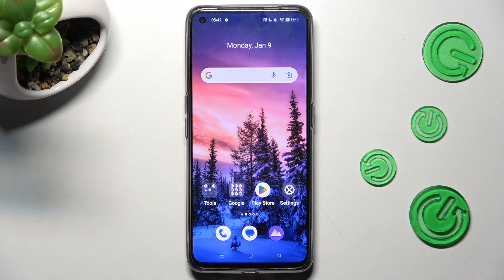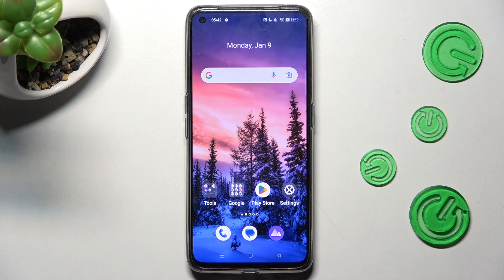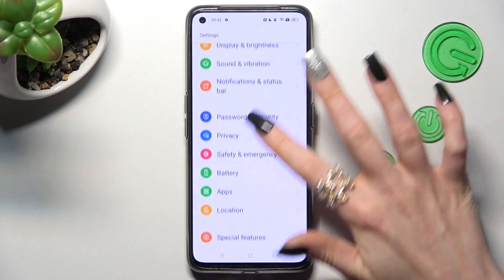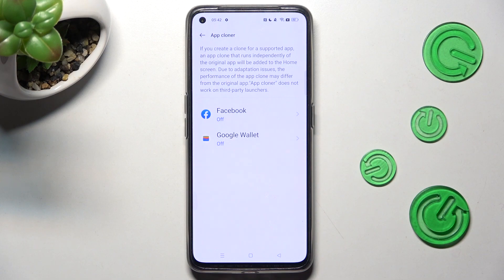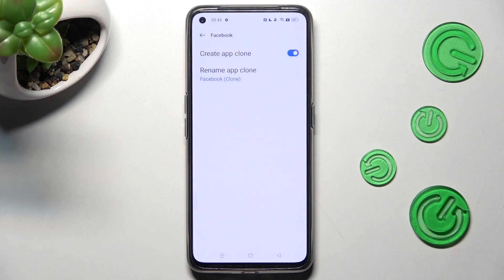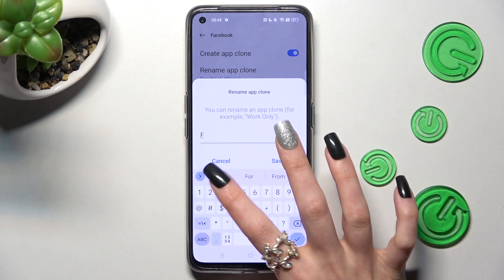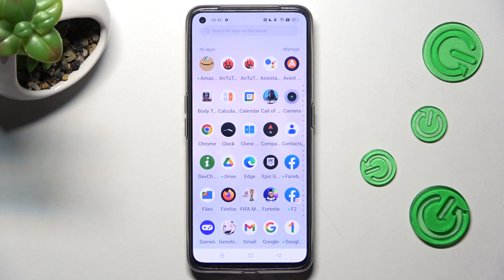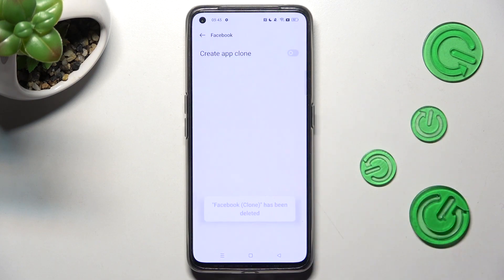How to Clone Apps on REALME GT Neo 3T? - Make Dual Apps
Learn more about REALME GT Neo 3T

I have a solution for you if you have a REALME GT Neo 3T that is used by more than you, and you are tired of switching between accounts on social media applications constantly. You can learn how to duplicate apps on your REALME GT Neo 3T by watching the attached video. This will show you how to clone applications on your REALME GT Neo 3T device.

How to Clone Apps in REALME GT Neo 3T?
How to Clone Applications in REALME GT Neo 3T?
How to Make Dual Apps in REALME GT Neo 3T?
How to Clone Apps in Android?